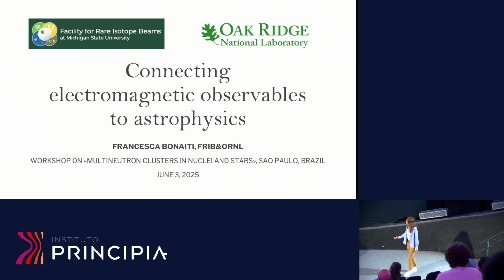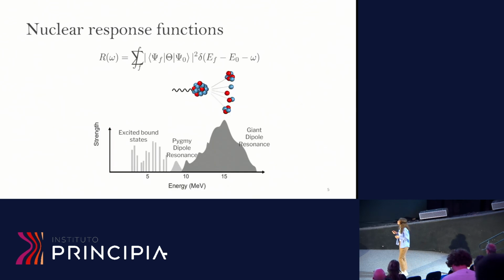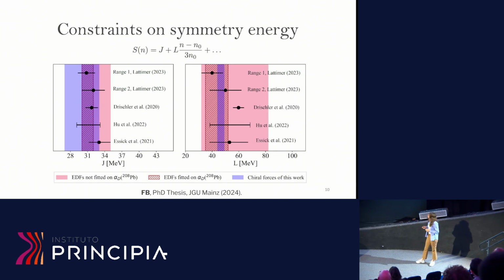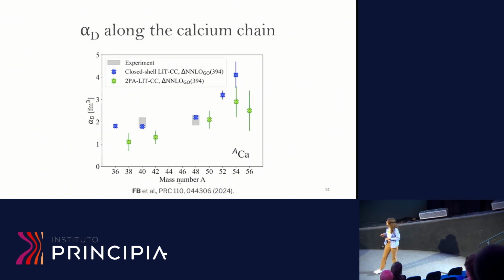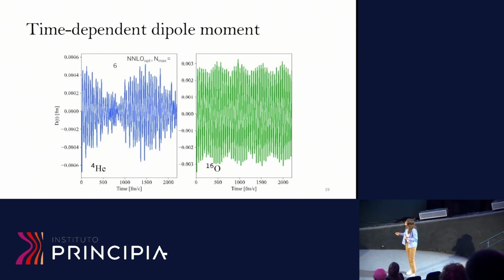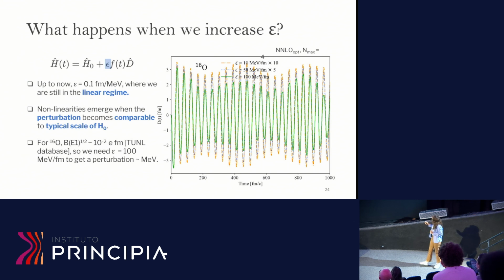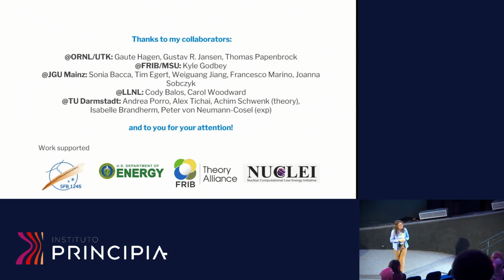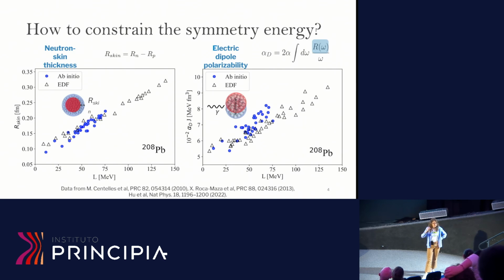Francesca Bonaiti: Connecting electroweak properties of nuclei to astrophysics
Speakers:
Francesca Bonaiti (Michigan State University, USA): Connecting electroweak properties of nuclei to astrophysics